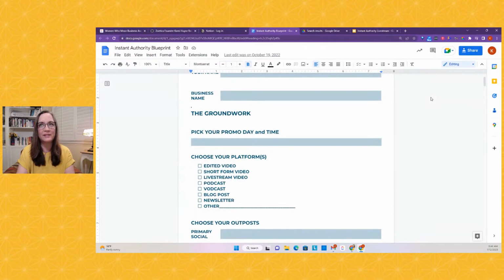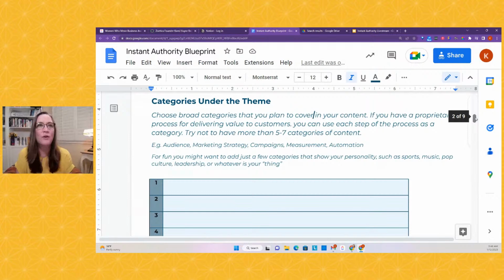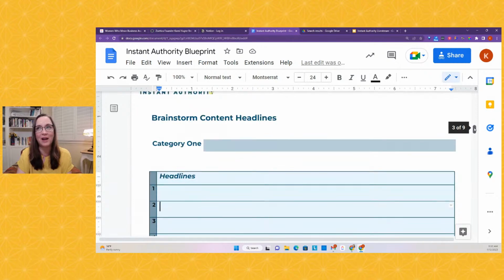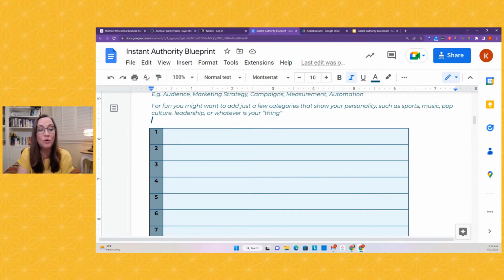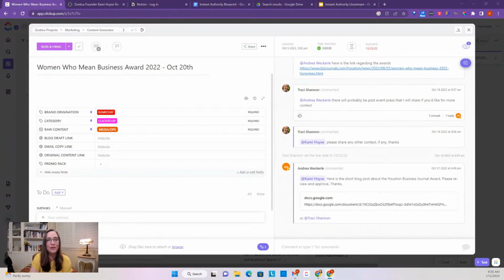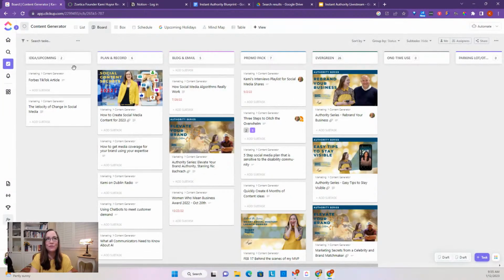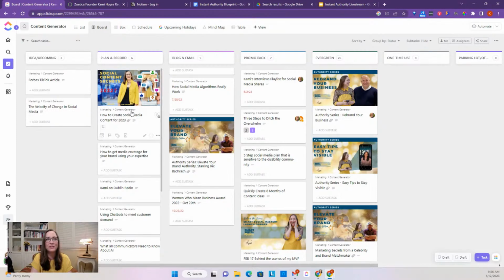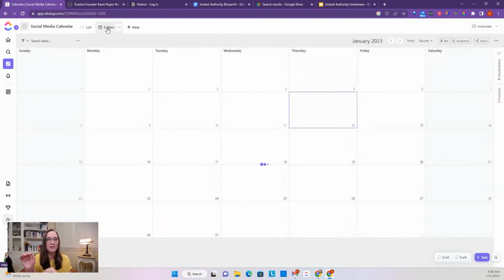How to Create Social Media Content for 2023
Creating content for your social media channels can be a pain, especially if you have a business to run (or if you don't have a dedicated resource for the job). In this livestream I will share how I generate 3-6 months worth of content ideas in about 2 hours, and will share some of the tools and tips that I will rely on in 2023.

FREE RESOURCES

SMBHOU Content Planning Workshop Sign Up (Jan 13th)
Come live to our event at Impact HUB and complete your plan